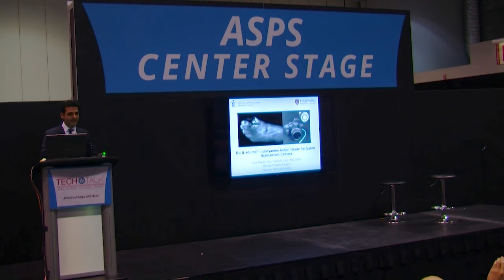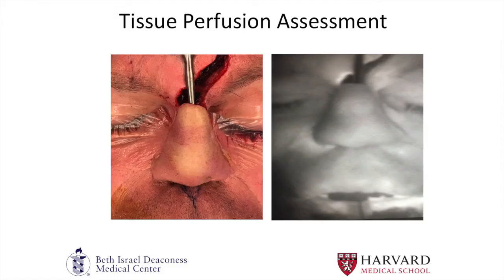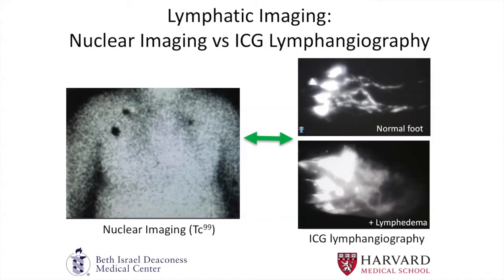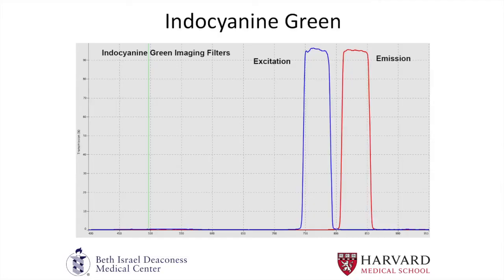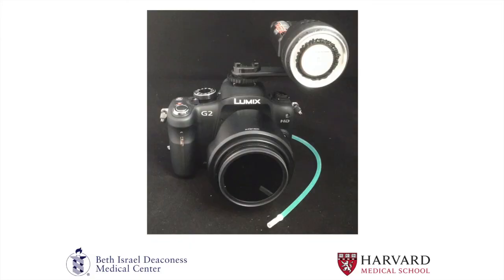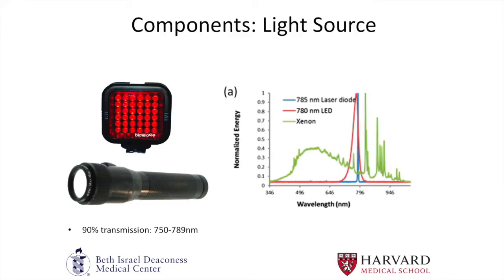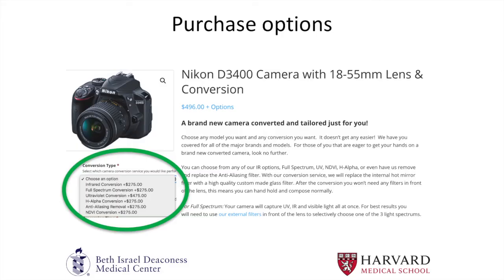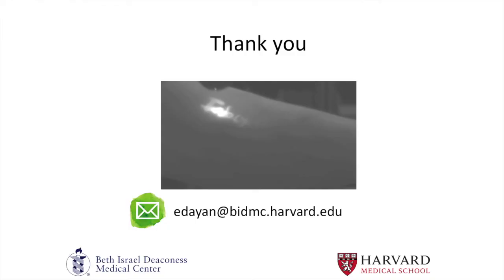Low-cost DIY ICG Camera Saves Thousands - Tech Talk with Erez Dayan, MD and Samuel J. Lin, MD, MBA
Laser-assisted intraoperative imaging using indocyanine green as a fluorescent dye and marker of tissue perfusion has demonstrated efficacy in plastic surgery for identifying tissues at risk for ischemia and informing subsequent surgical management.
We present an alternative indocyanine green imaging system for assessing intraoperative perfusion that is significantly more economically accessible. Notably, the cost of the imaging system presented in this publication is approximately the cost of a single use of most commercial ICG imaging systems. Constructed using commonly acquired materials for a fraction of the current cost, intraoperative indocyanine green imaging may become more financially viable, allowing a greater population of patients to benefit from this technology.